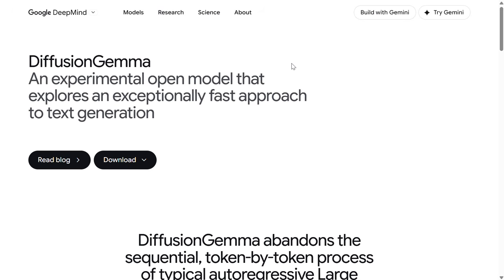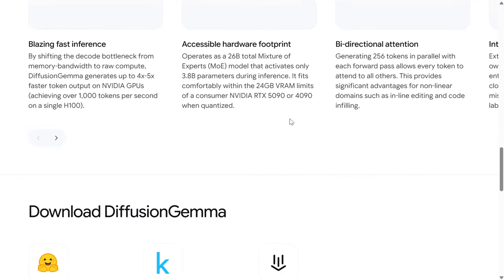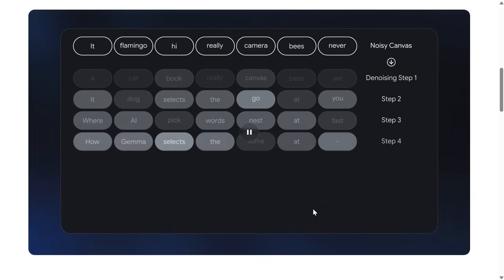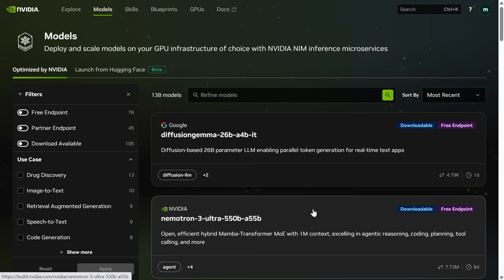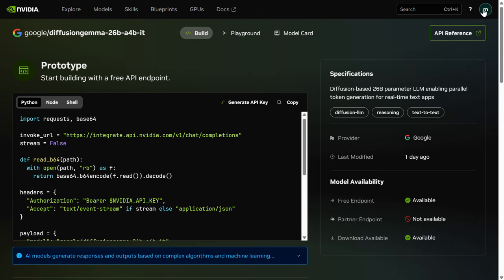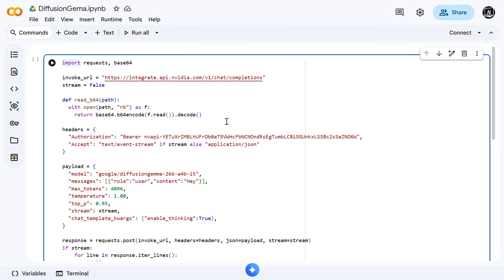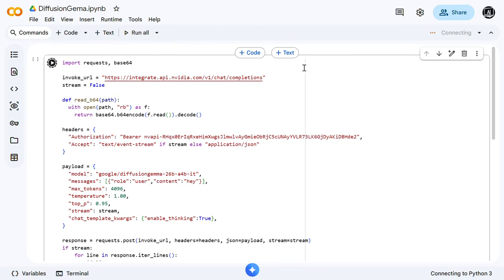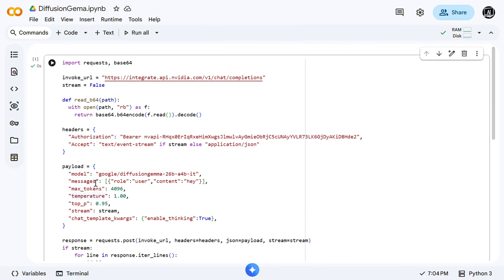Google Diffusion Gemma Free API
How to use Diffusion Gemma for free ?